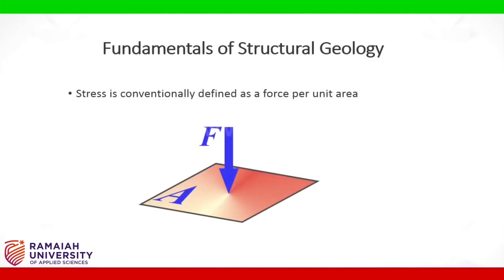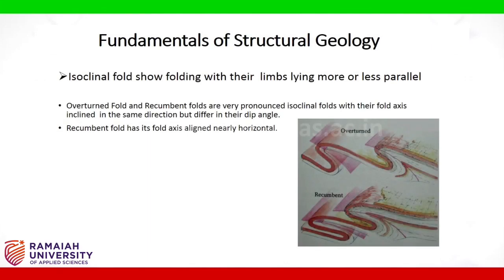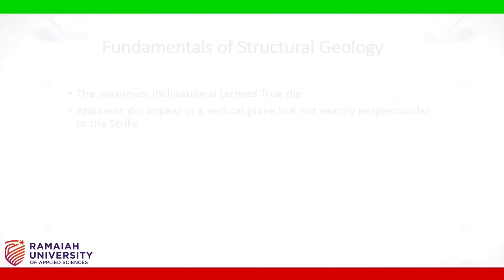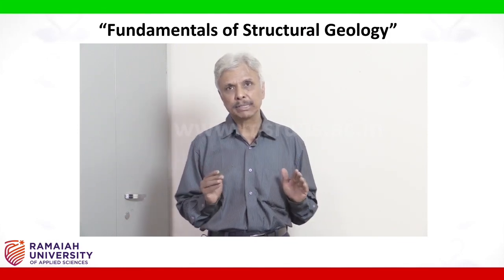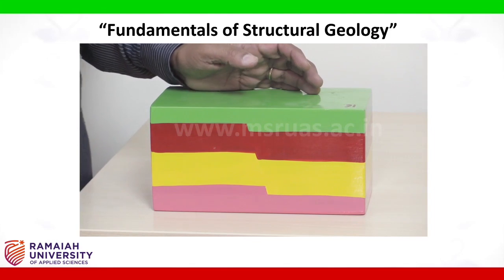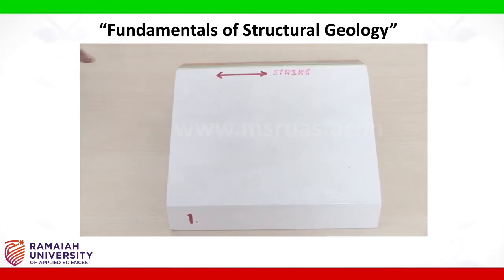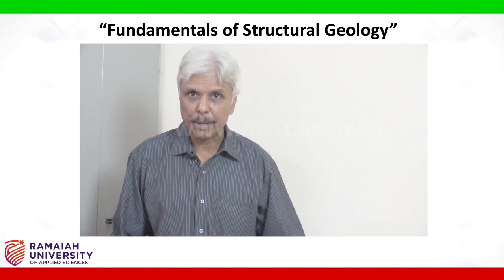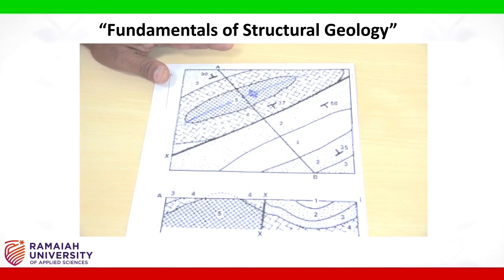Fundamentals Of Structural Geology